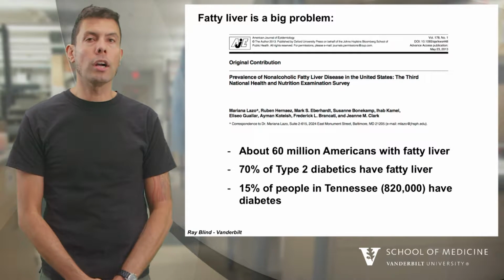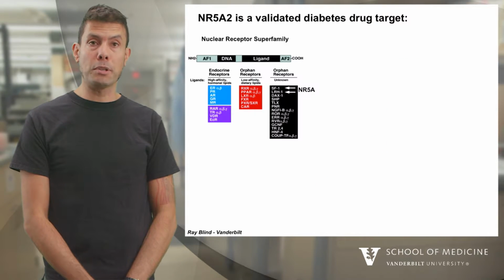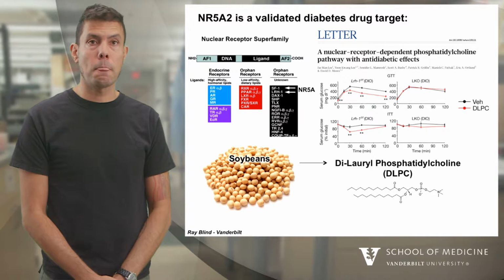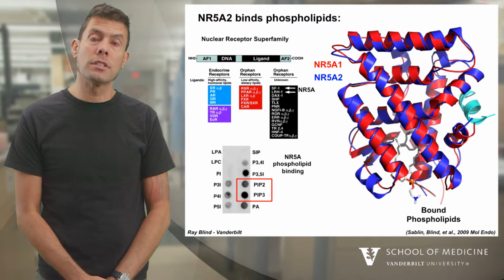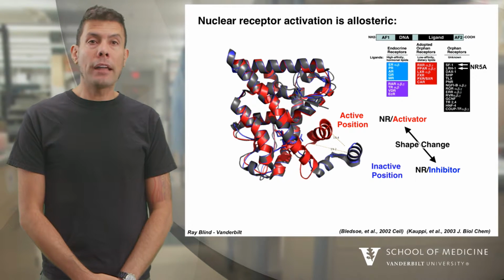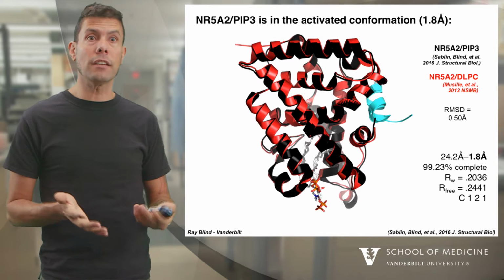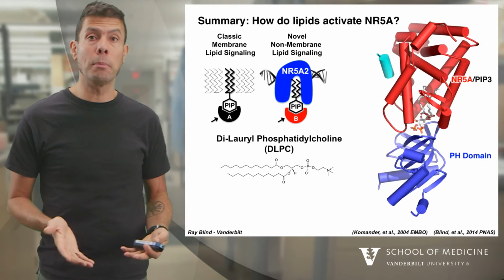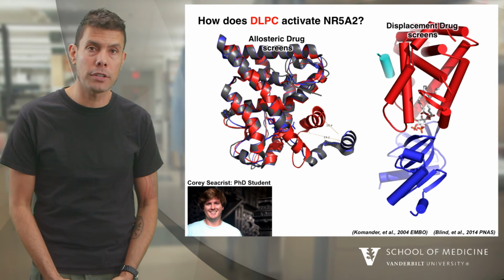MedTalks: Ray Blind, PhD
MedTalks is a TEDTalks-like video database of research at VUMC. for more videos.